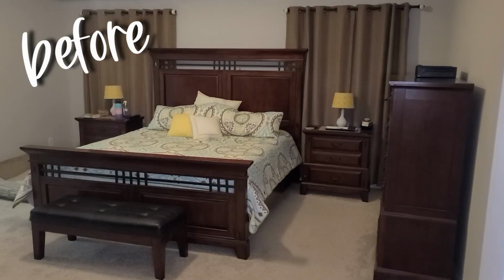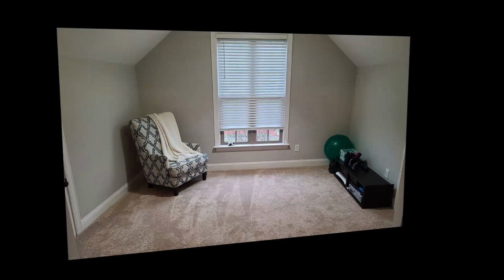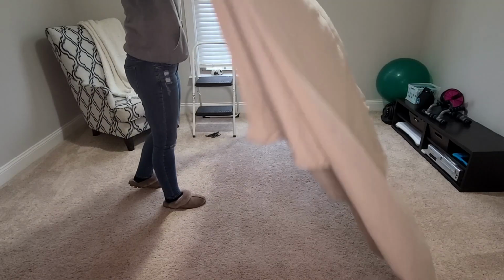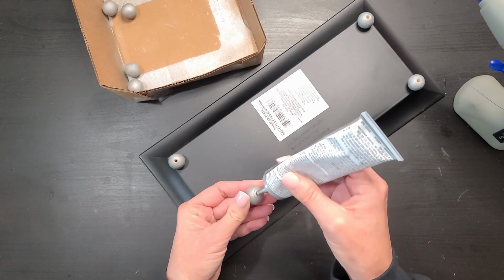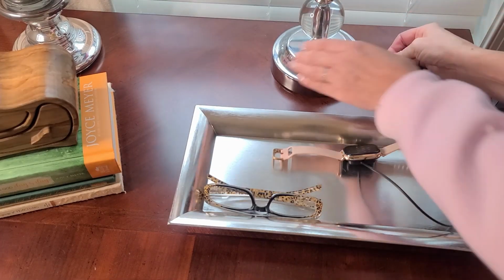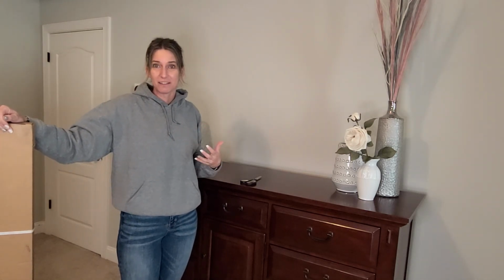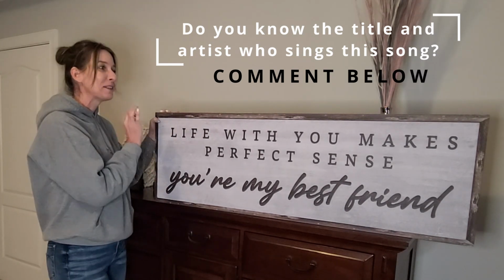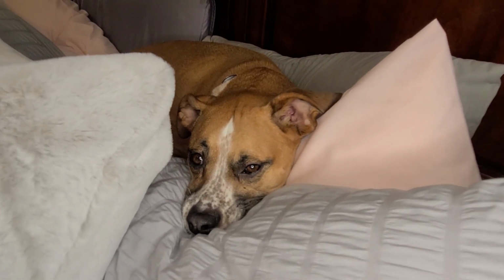MASTER BEDROOM MAKEOVER | Budget Friendly DIY Decor | Bedroom Decorating Ideas | Tailored Canvases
I'm sharing PART 1 of my master bedroom makeover with you along with some budget friendly DIYs for easy bedroom decor. I wanted to show you what I've done over the past year to this room even though I still have more plans for a few more DIY decor ideas to add to the room. Those will be coming up in a PART 2 video soon. I hope you enjoy what I've accomplished so far and get inspired to make changes to your own bedroom decor.

PRODUCTS MENTIONED IN VIDEO:
👉MY BEST FRIEND 16"X48" CANVAS

👉GRAY DUVET COVER

👉FUR PILLOW COVER

👉LAMPS (these exact ones I bought are currently unavailable at the time of posting this video, but you should be able to search for something similar)

👉DROP CLOTHS

👉CURTAIN RINGS

👉HAMMOCK CHAIR

✂KEEP CALM AND CRAFT ON (my Facebook group with DIY ideas and FREEBIES):

Credits:

Source: Audiohero.com
Track: Across the Plains